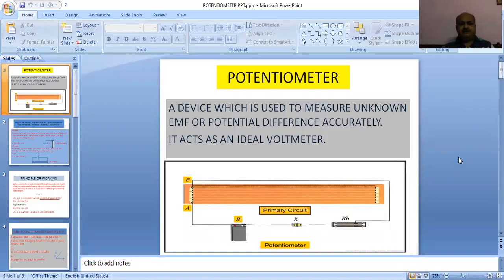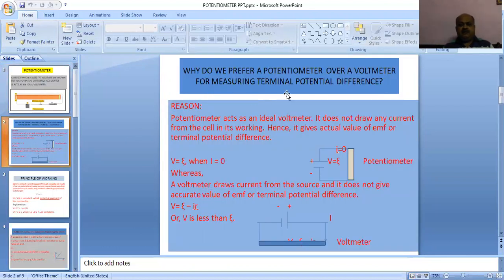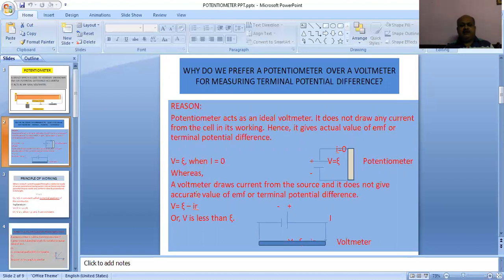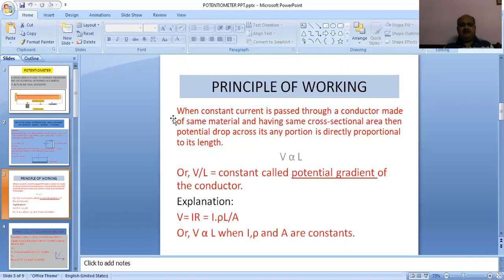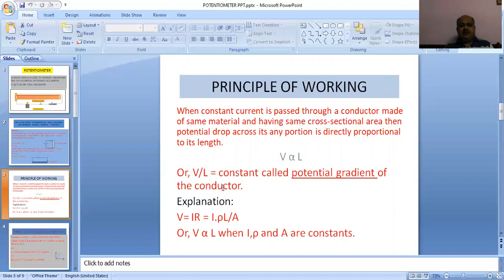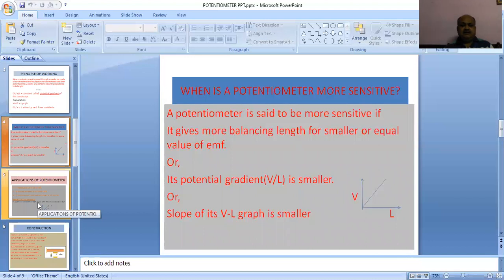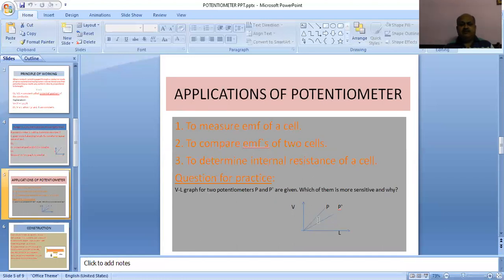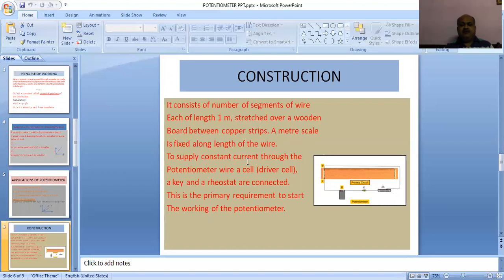potentiometer part 1 by bkm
principle of working, When is potentiometer said to be more sensitive?